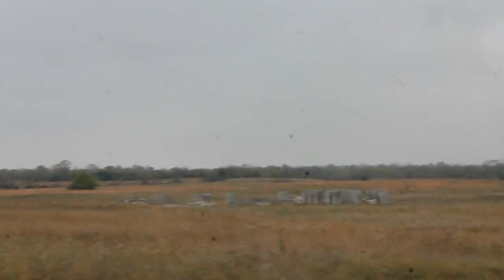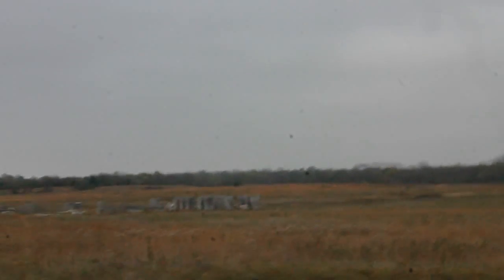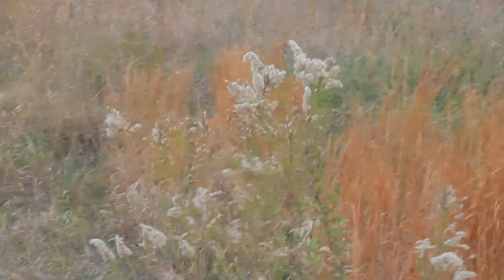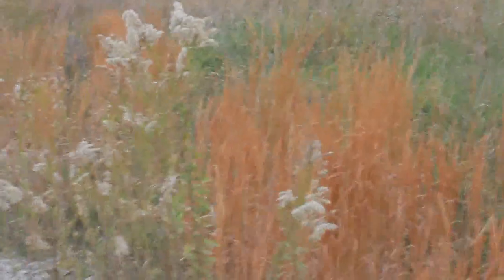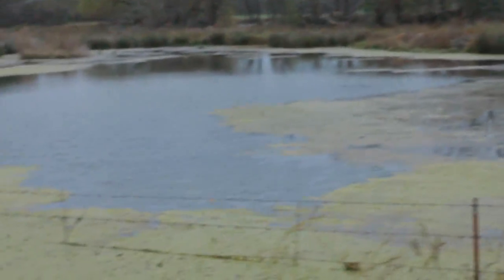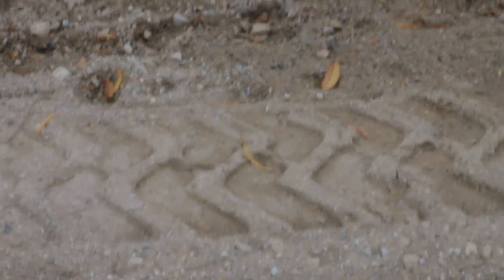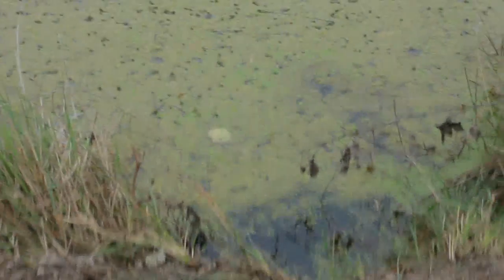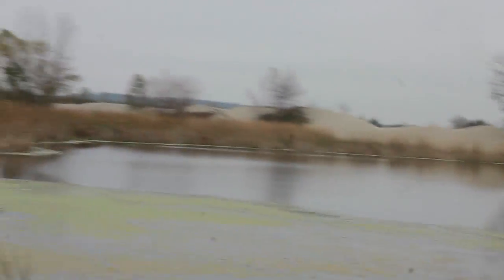photo hike 11 3 2016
(video at the end still learning a new video editor)